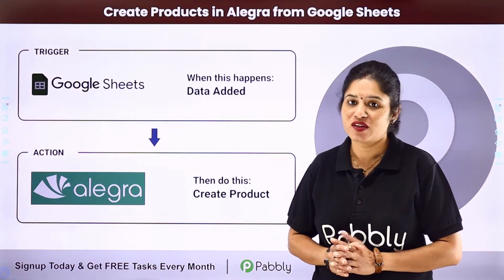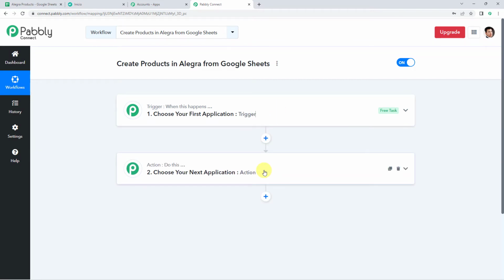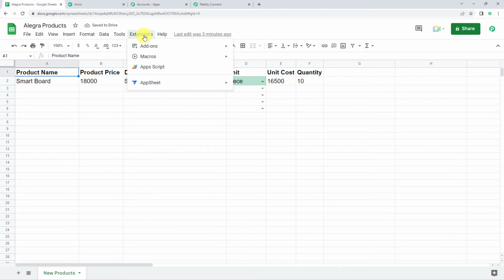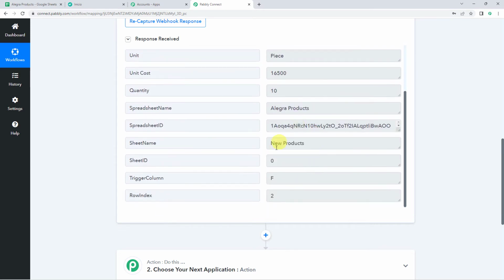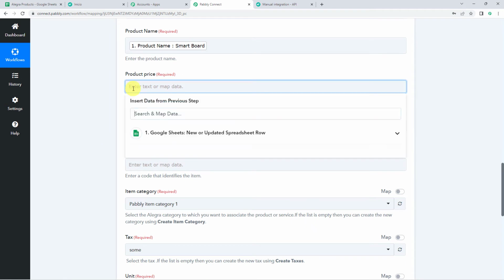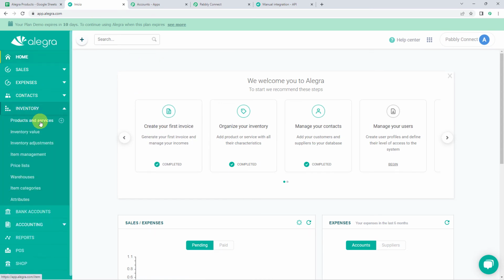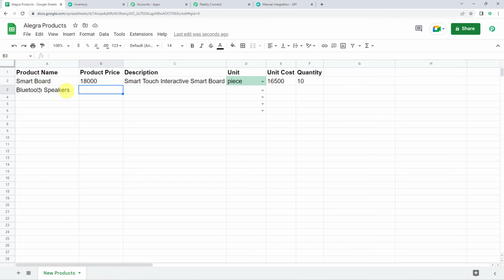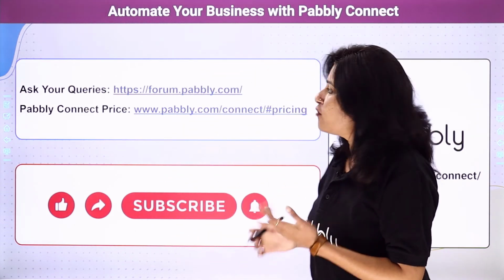How to Create Products in Alegra from Google Sheets - Google Sheets Alegra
In this video, we will learn how to Automatically Create Products in Alegra from Google Sheets using pabbly connect | Google Sheets Alegra Automation with the help of pabbly connect